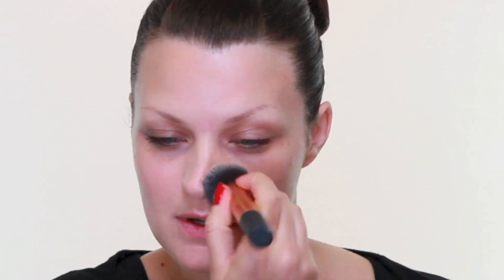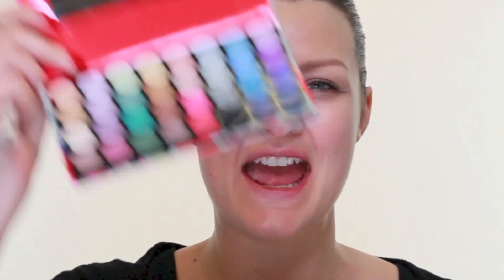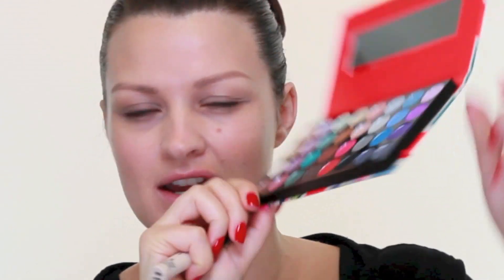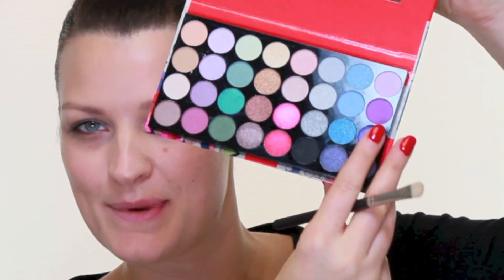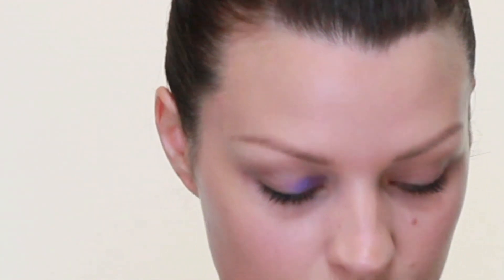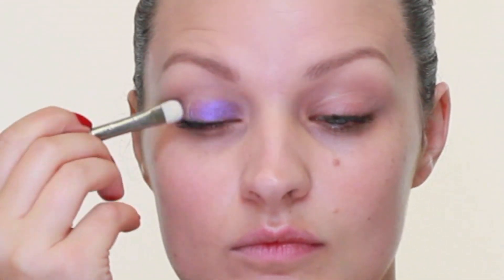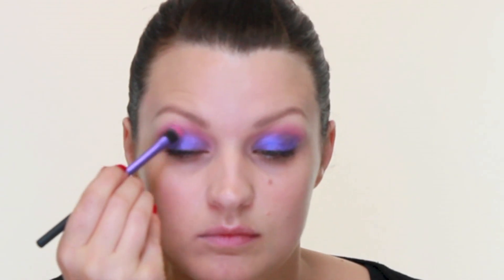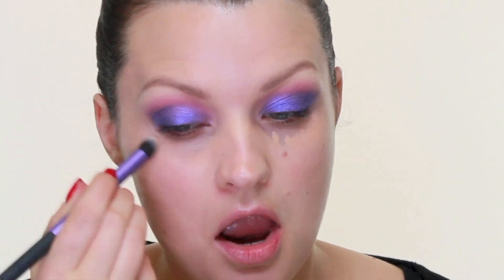Makeup Eighties Style